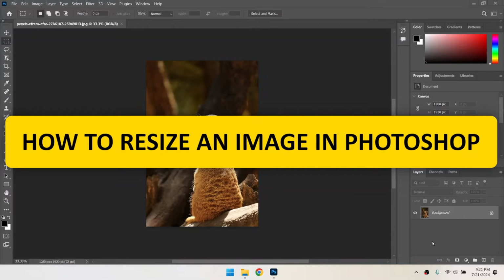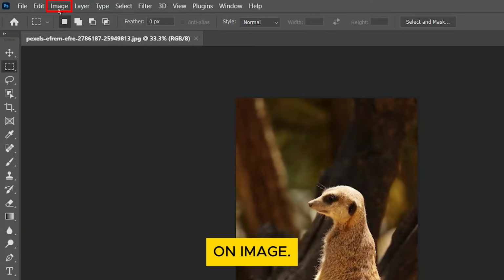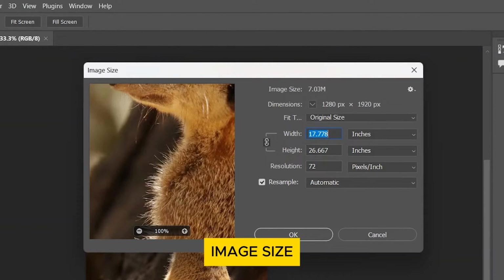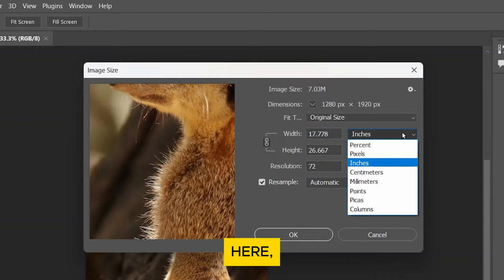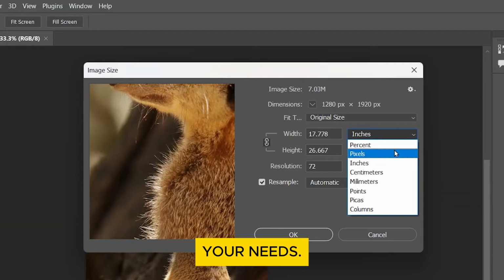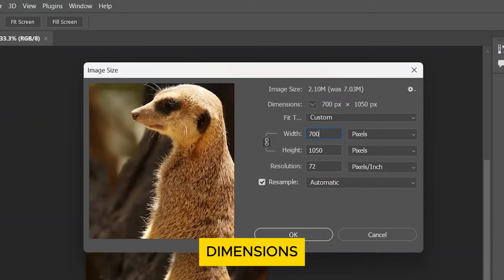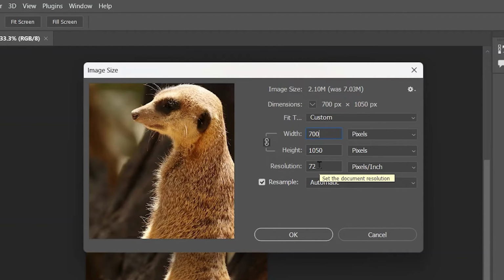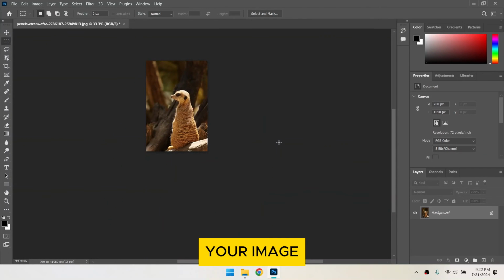How to Resize an Image in Photoshop (Easy Tutorial)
Welcome to our Photoshop tutorial where you'll master how to resize an image in Photoshop quickly and efficiently! Whether you're a beginner or need a quick refresher, this video guides you through every step of resizing your photos in Adobe Photoshop with ease.

Timestamps
00:00 - Getting Started with Image Resizing
00:14 - Navigating the Image Size Dialogue Box
00:28 - Setting New Dimensions & Maintaining Aspect Ratio
00:43 - Adjusting Resolution for Printing
00:57 - Completing the Image Resizing Process
01:10 - How to Provide Feedback and Support

Opening and Navigating: Learn how to open your image and navigate the Photoshop interface to start resizing.
Choosing Units: Discover how to choose between pixels, inches, and other units for precise dimensions.
Aspect Ratio: Understand how to lock the aspect ratio to prevent distortion in your resized image.
Adjusting Resolution: Learn the importance of resolution and how to adjust it for different needs, such as printing.
Final Steps: Find out how to finalize your resizing settings and save your work effectively.

By the end of this tutorial, you'll be able to confidently resize any image in Photoshop, ensuring it meets all your project requirements.